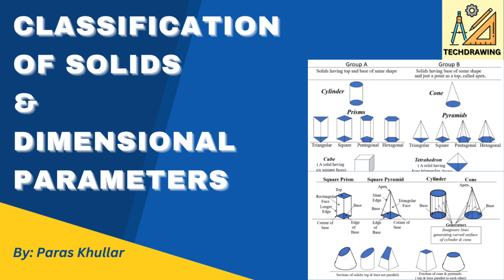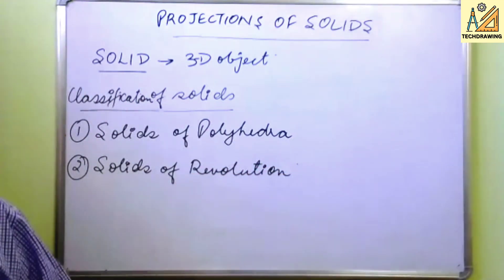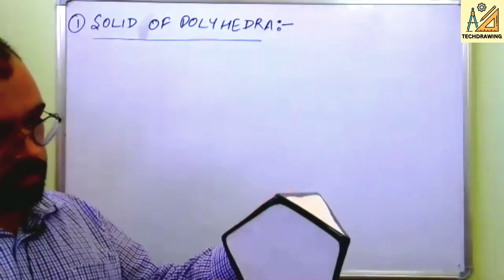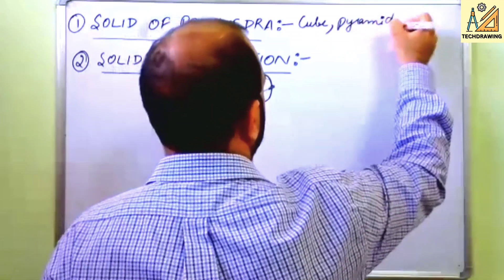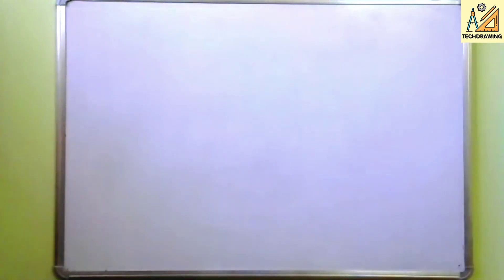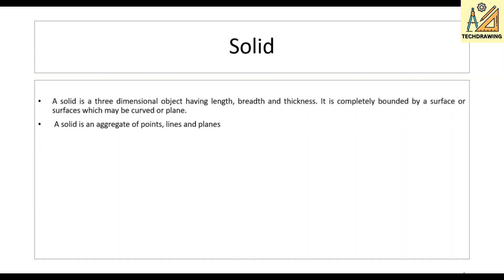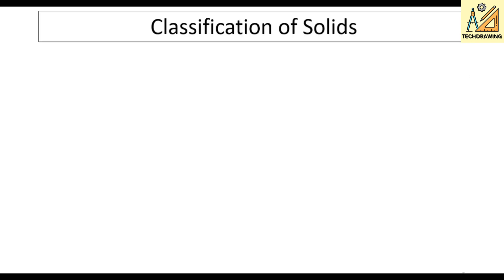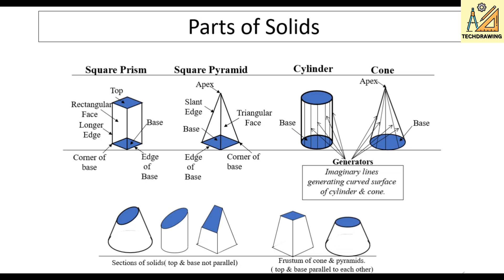Classification of Solids & their Dimensional Parameters | Projections of Solids | Paras Khullar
Autocad projection
Autocad